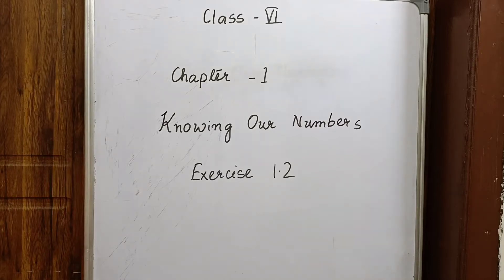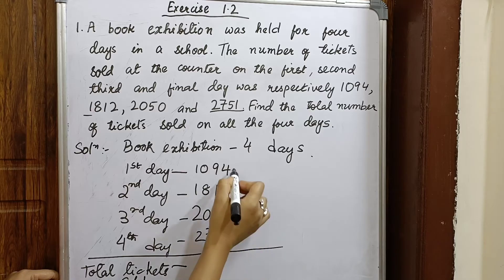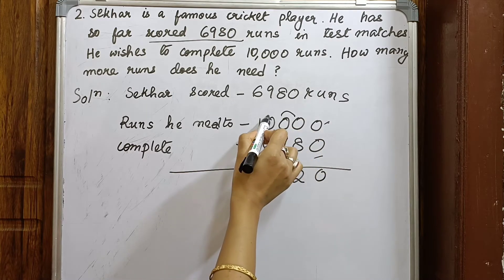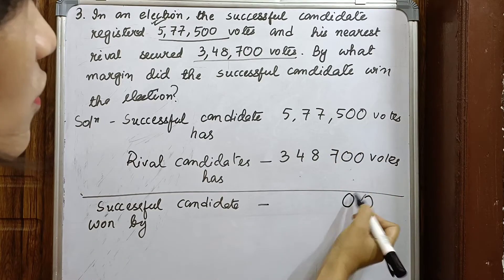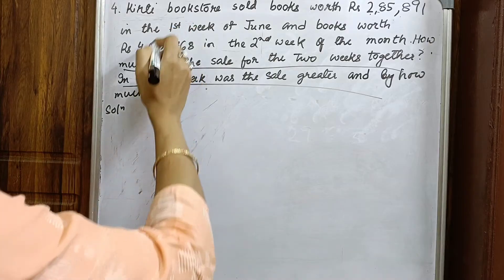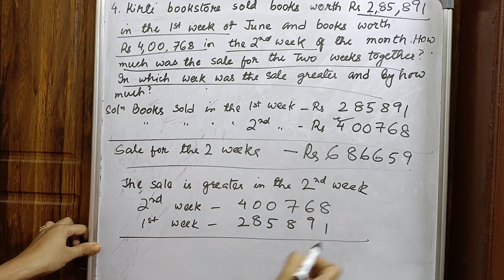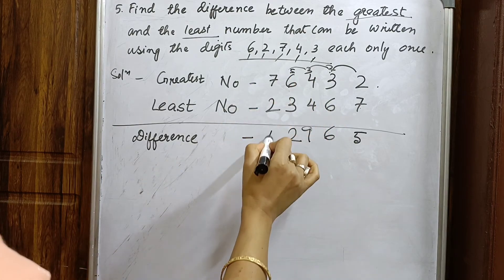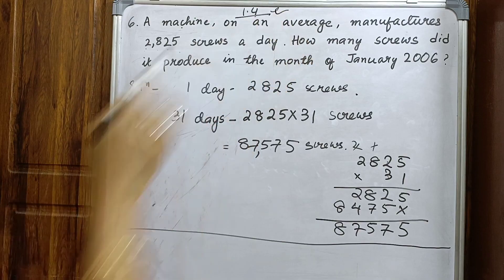Class 6 Maths/Chapter 1/Knowing Our Numbers/Exercise 1.2/In English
Exercise 1.2

Question no 1,2,3,4,5,6.

How to solve statement Questions

Addition of Numbers

Subtraction of Numbers

Multiplication of Numbers